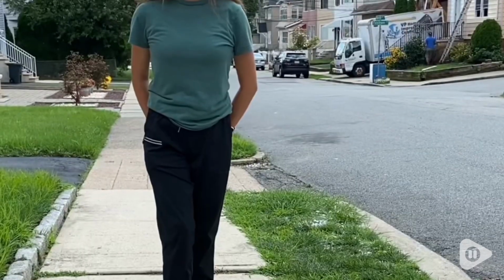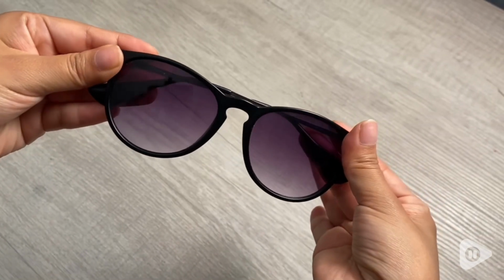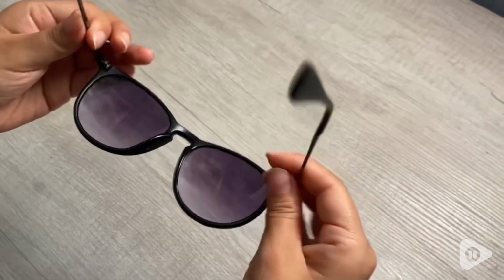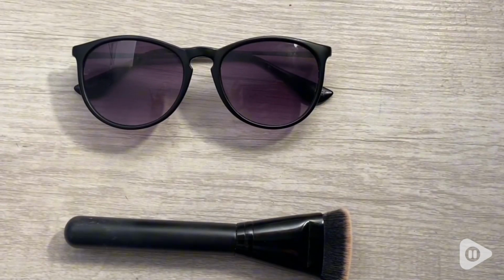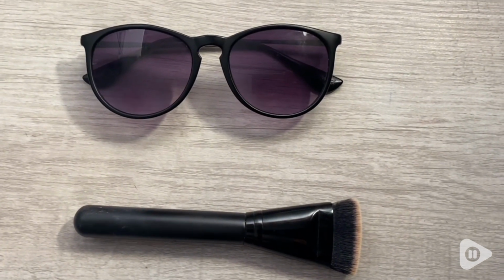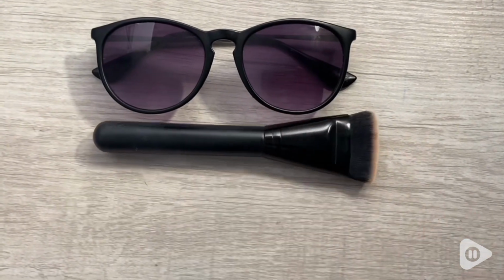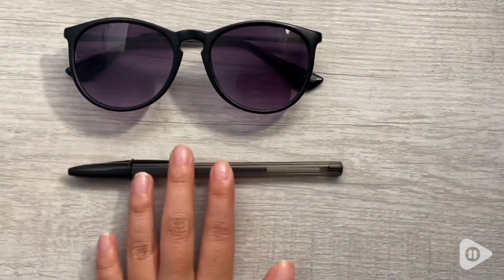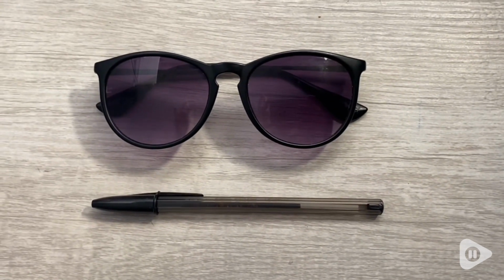SUNGAIT Vintage Round Sunglasses | Our Point Of View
Imported
TR90 frame
Composite-UV400 lens
Non-Polarized
UV Protection Coating coating
Lens width: 55 millimeters
Bridge: 19 millimeters
Arm: 137 millimeters
UV400 protection non-polarized lenses - Block 100% of UVB and UVA rays
Unbreakable TR90 frame - It's flexible and strong, constructed for comfort and durability. Lightweight frame makes you can hardly feel them on your face. TR90 material can bend under pressure, without breaking
Unique design - Keyhole Nose Bridge adds a twist to the Retro style design, various colors meet your personalized demand, so that the vintage round sunglasses with exquisite packaging is a good gift idea for your family and friends.
Lens Height: 49mm (1.93 inch) | Lens Width: 55mm (2.17 inch) | Nose Bridge: 19mm (0.75 inch) | Temple Length: 137mm (5.39 inch) | Frame Width: 140mm (5.51 inch)
Lifetime Breakage Warranty and Money Back Guarantee

(Commissionable Links)